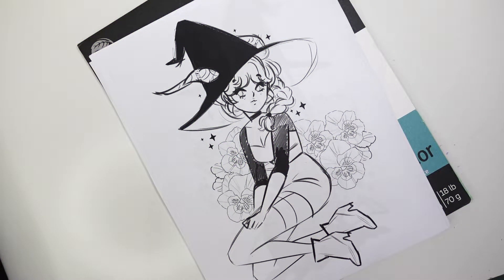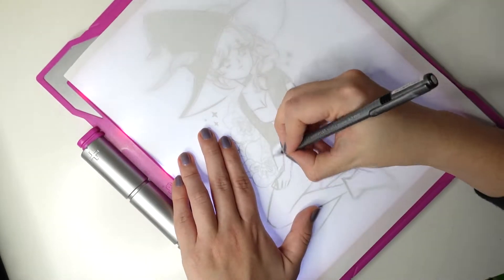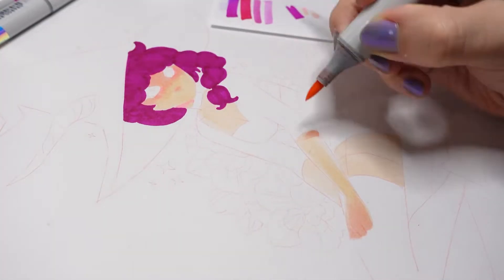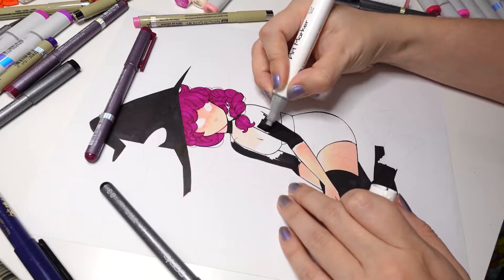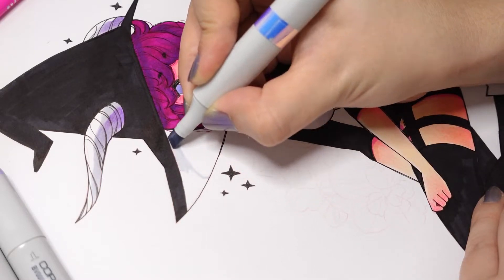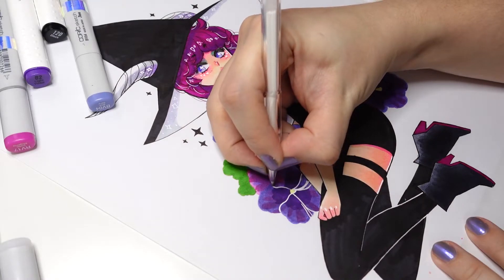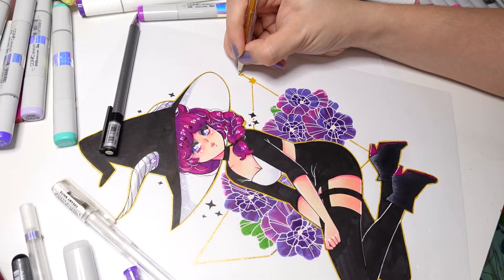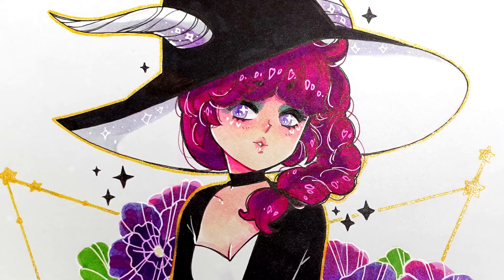Drawing witches all month long! ★ CAPRICORN WITCHTOBER ★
✨PRISMATIC ARTBOOK KICKSTARTER! ✨ CHECK IT OUT!!!

★★ TOOLS USED ★★ (these links support my art and channel!)
Canson Marker Paper
Crayola Tracing Pad
Pentel lead
Staedtler Mars Mechanical Pen
Copic Multiliners (Black)
Copic Multiliners (Burgundy)
Copic Markers
Parkoo Marker set
Signo White Pen
U Brands Gel Pen Set

Hi there! I'm an Argentinian artist & comic creator of everything cute! I draw, paint, write and illustrate comics, design merch, work on canvases, walls, custom art models, and much more! I hope to make your day cuter! Here I am attempting to draw one witch a day in October (usually called Inktober, but I'm calling it Witchtober for myself!). I'm using Copic & Parkoo markers, and this first batch will be Zodiac Witches!